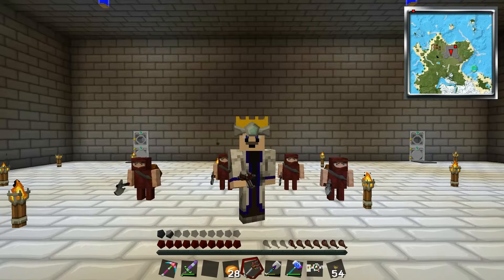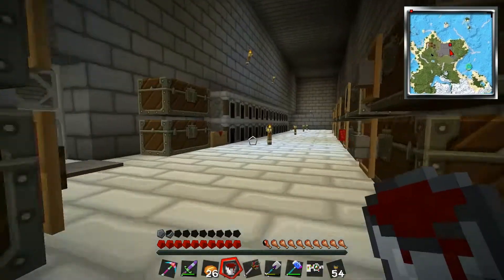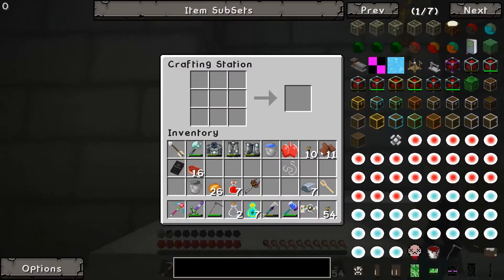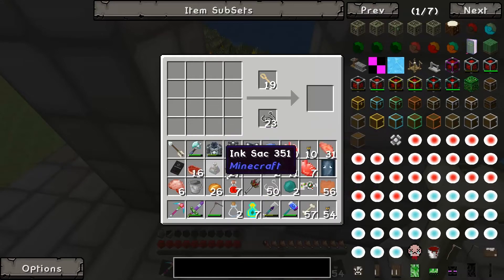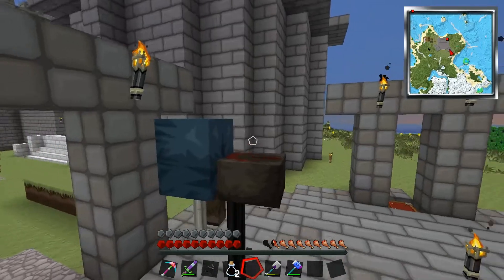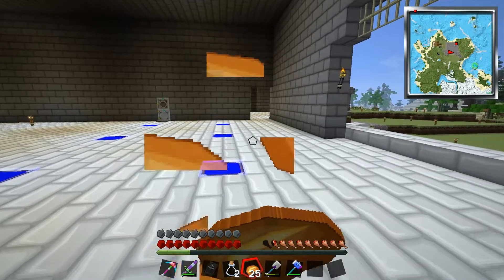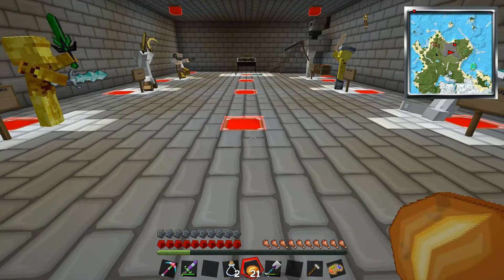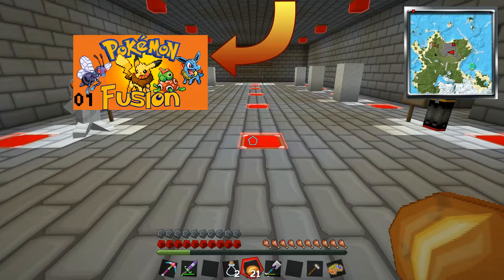Minecraft: NECROMANCY Mod!! - Attack of the Bteam Ep. 10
Today I'll be going over the Necromancy Mod in Attack of the Bteam modpack, how to create your own unholy minions of despair!

This world is played 100% survival with no cheating and my challenge is to explore every single mod in Attack of the BTeam, the latest mod pack by the Technic Team.